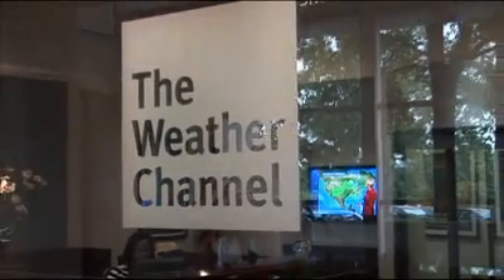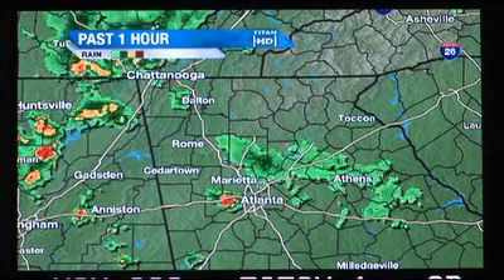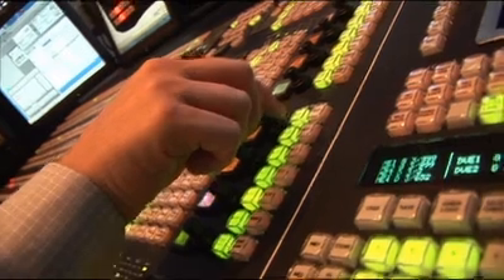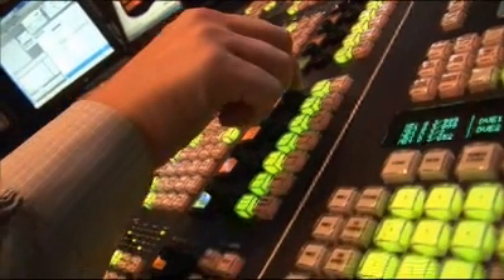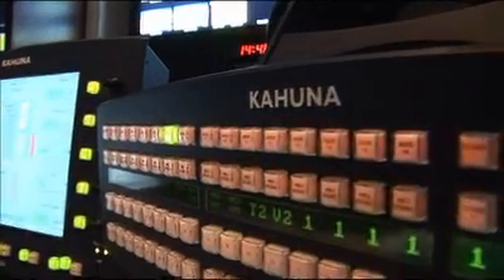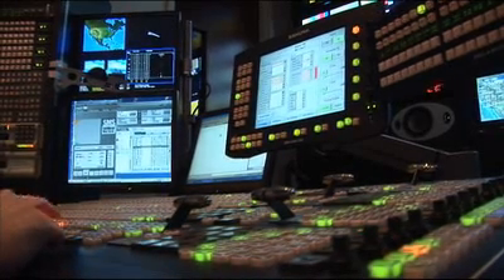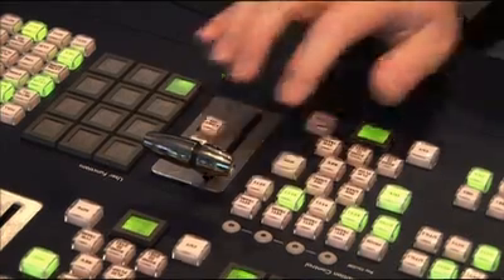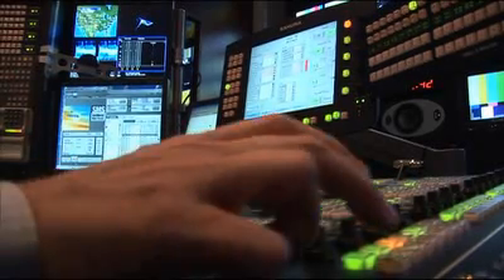Snell Weather Channel Kahuna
US based Weather Channel talk to us about the Snell Kahuna production switcher and it's role in their migration to HD